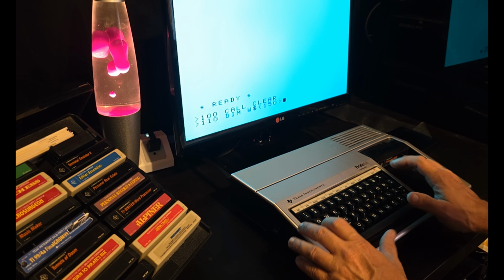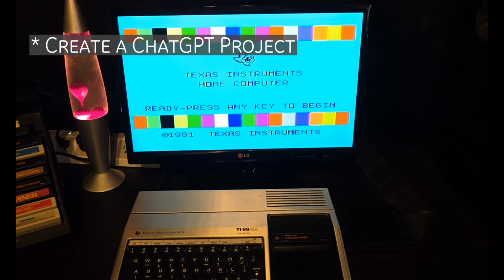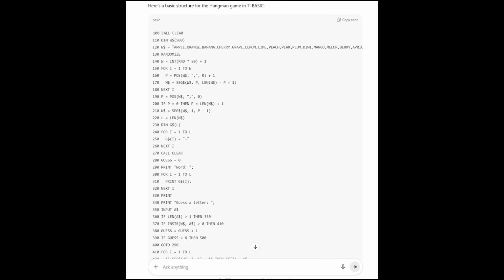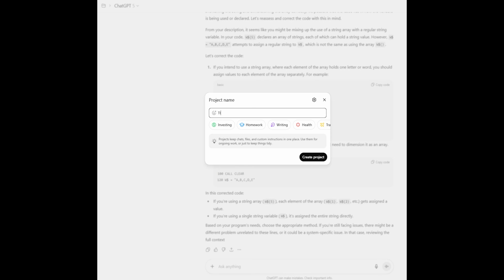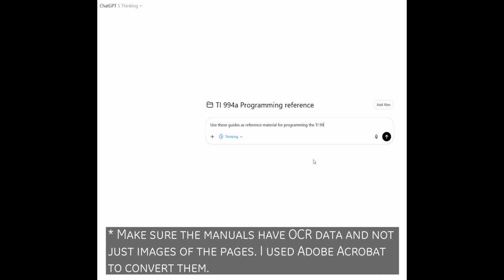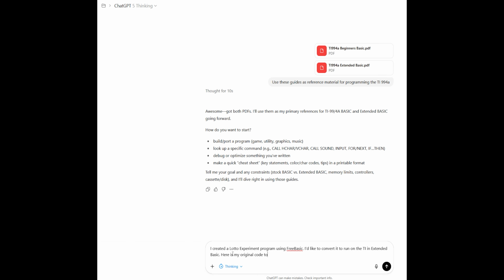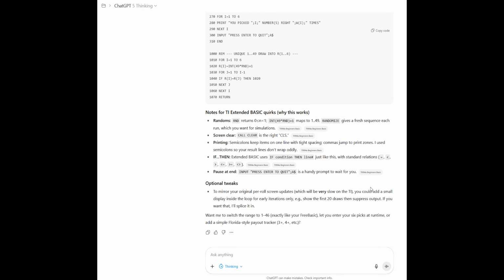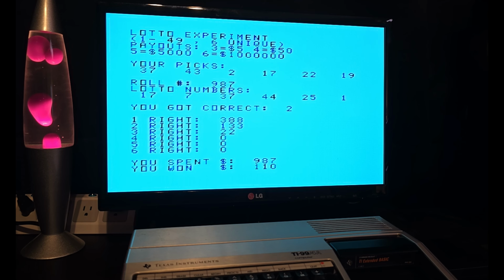Teach ChatGPT to Reliably Code BASIC on the TI-99/4A (works for other retro system/language)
In this video I show how I taught ChatGPT to reliably write TI-99/4A Extended BASIC code—by uploading the TI BASIC & Extended BASIC manuals and keeping all TI chats inside a dedicated project. Details on the struggle to use AI without providing the proper guardrails of what I was trying to accomplish, and after, the success of porting over some existing code. The first run worked, and we later optimized it to a fixed-screen UI (no slow scrolling). The same “teach it the manual” approach works for other retro platforms too—(or any language).

What made it work
• Upload the exact manual(s) for your platform/language in OCR form
• Keep prompts in a single project so context persists
• State constraints: “no scrolling,” "no word wrap", “line numbers by 10s,” etc.
• Test on real hardware